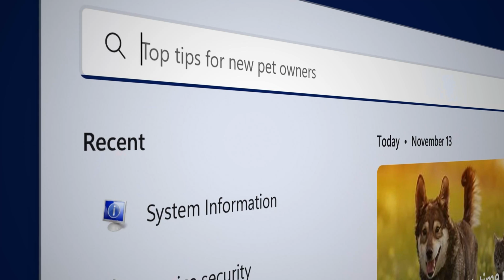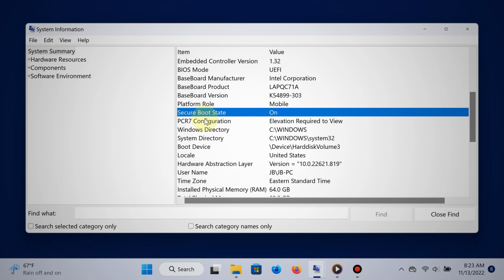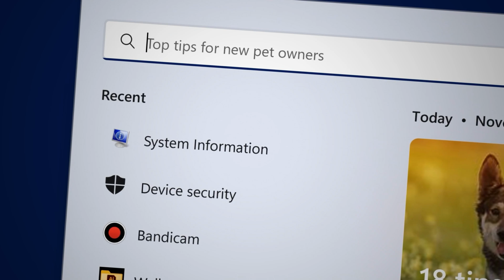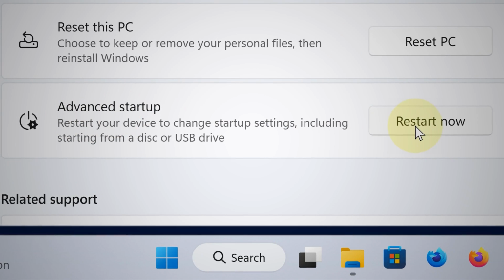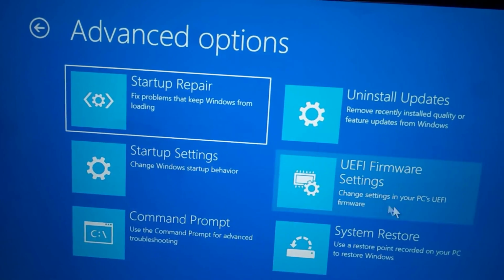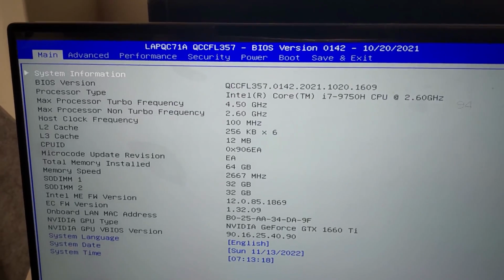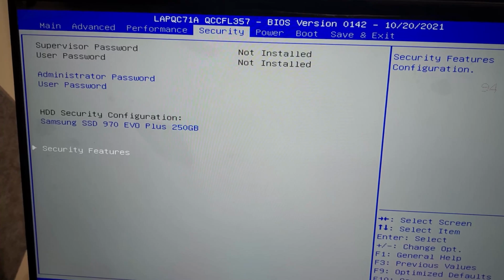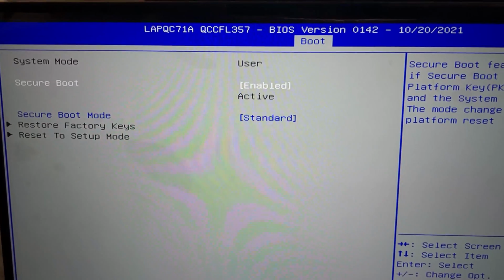How to Enable Secure Boot on Windows 11 (Easiest Way)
Learn how to enable secure boot on Windows 11.

Before turning on secure boot, it is best to check if it is enabled in the first place. You can check using the System Information tool.

Steps to turn on secure boot for Dell, HP and Lenovo computers

0:00 Check if secure boot is enabled
0:13 Enable secure boot